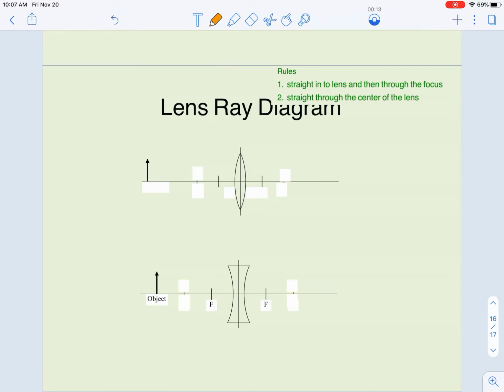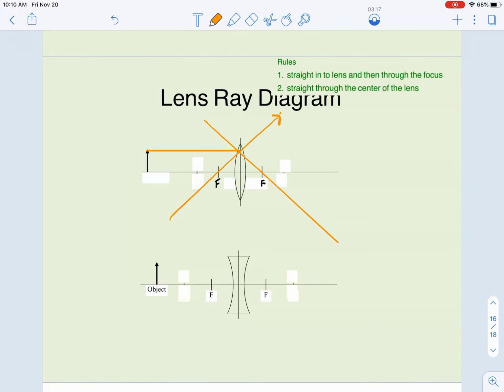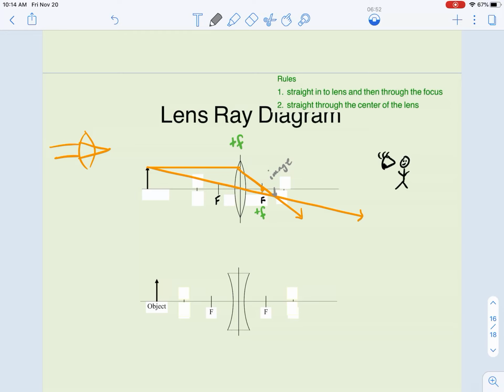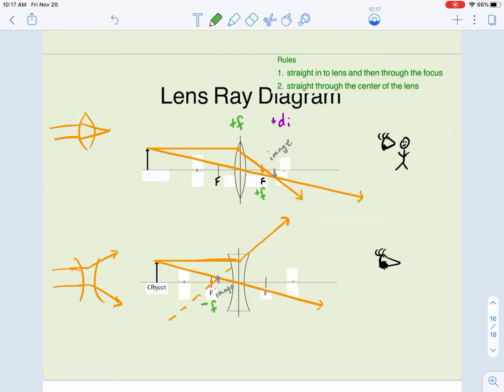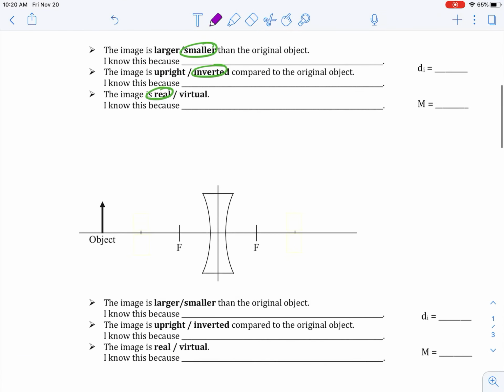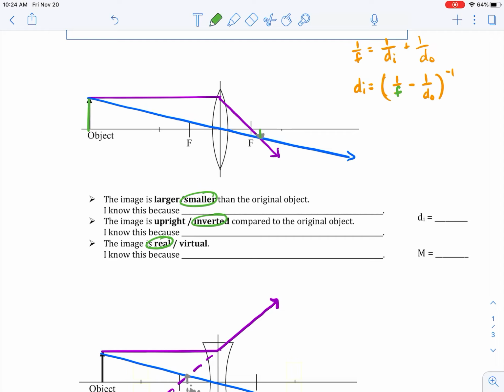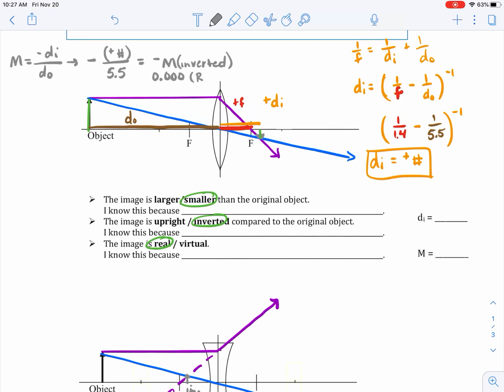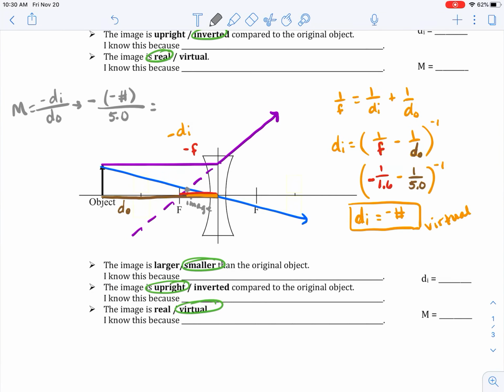PAP tutorial - Lens Ray Diagrams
This video explains how to complete the ray diagram for converging and diverging lenses.  The diagrams are interpreted and confirmed using our math equations.